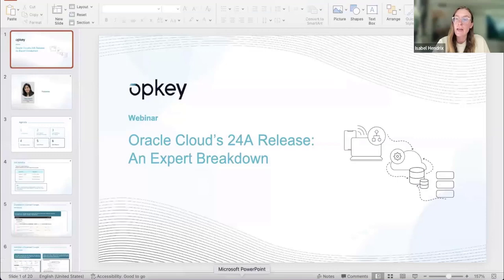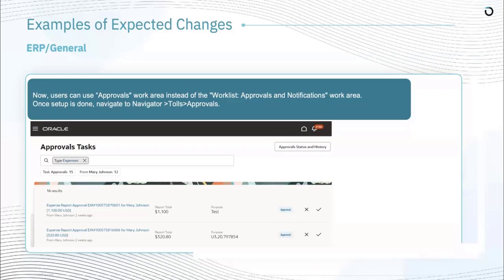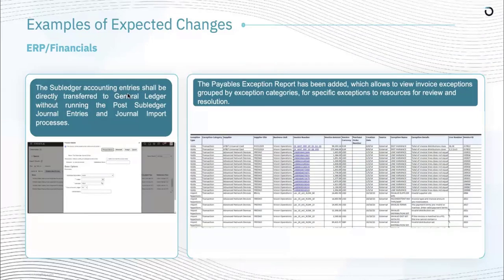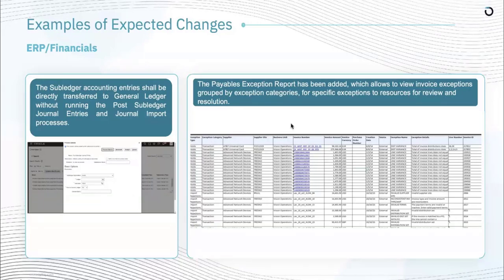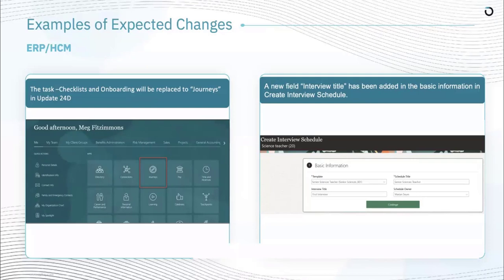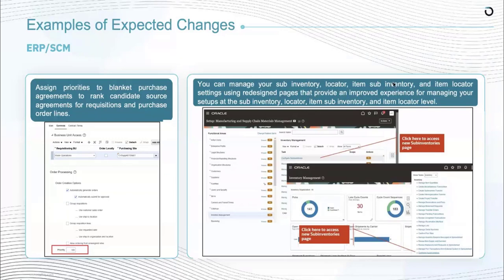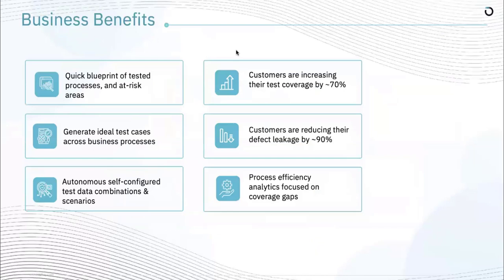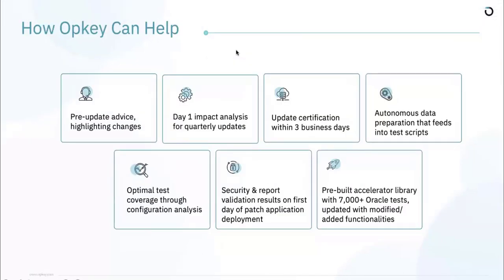Oracle Cloud 24A Release: What You Need to Know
Are you ready for Oracle Cloud's first release of the year 2024? If not, Opkey’s here to guide you through a smooth transition!

Download our on-demand webinar to gain actionable insights into the changes coming to your Oracle environment and learn how to navigate Oracle Cloud's 24A release effectively.

Stay Informed: Discover the latest functionalities, features, and security enhancements that Oracle Cloud 24A brings.

Optimize Your Transition: Learn how to prevent disruptions to your business processes.

Unlock Oracle’s Full Potential: Gain the knowledge to swiftly leverage all the new features Oracle has to offer.‍

Our Expert Speaker

Dimpy Sharma, Opkey's VP of Product Solutions, covers the key changes that the 24A release brings to your Oracle environment. Dimpy has over 10 years of Oracle QA experience, and has lead Opkey’s product team for more than 5 years.

About Opkey:‍

Opkey is changing the way test automation is done for ERP, web, and mobile applications. Opkey comes with 30,000 pre-built, automated test cases that can be applied to customer environments out-of-the-box, instantly increasing test coverage. For remaining gaps, Opkey's no-code platform empowers any employee to create and scale test automation.

Opkey supports more than 14 packaged applications and 150 technologies, and is recognized by industry analysts like Forrester, Gartner, and IDC. The company has more than 250 enterprise clients and is based in Dublin, California with additional offices in New York City, Pittsburgh, India, and Australia.